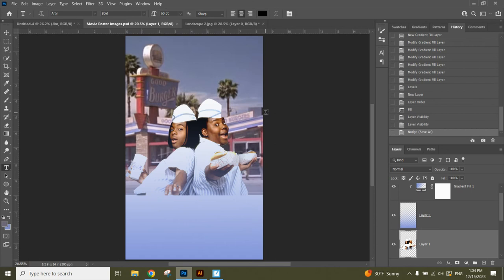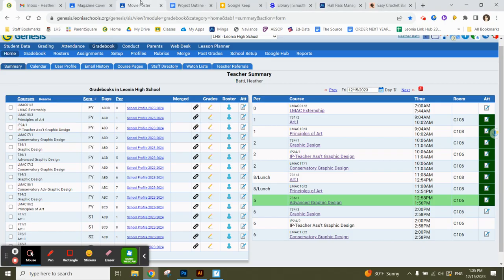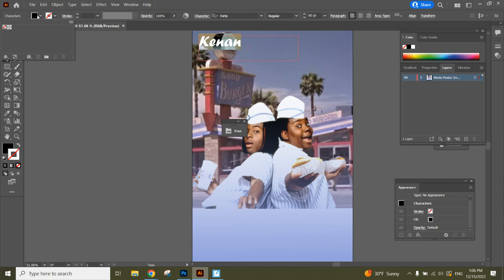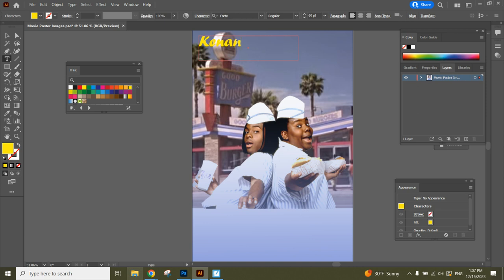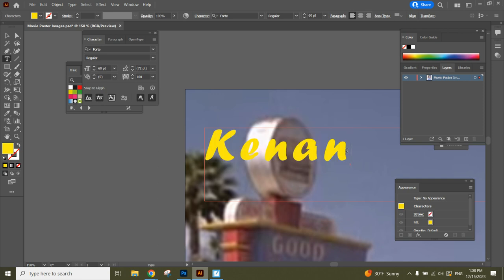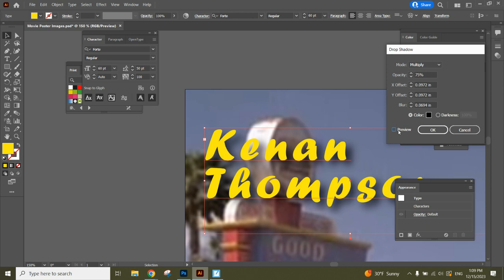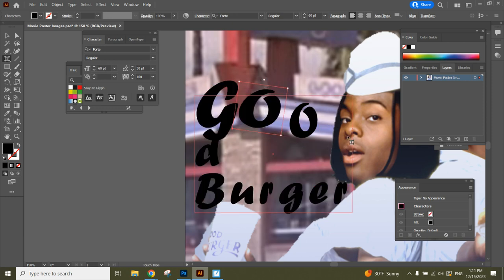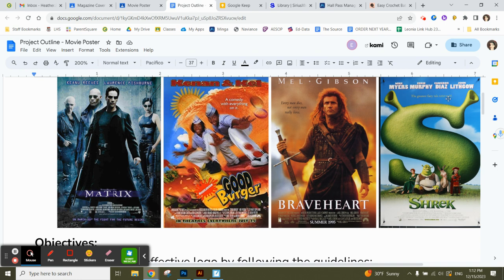Movie Poster - Adding your Text in Illustrator (Part 3 of 3)